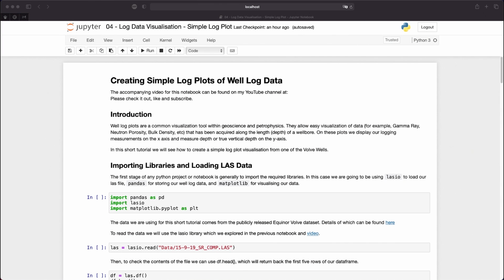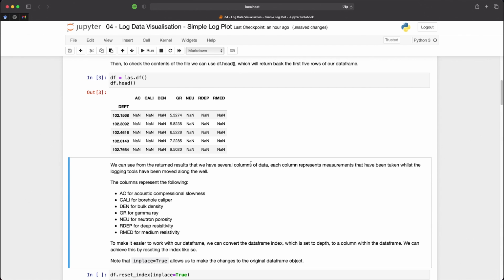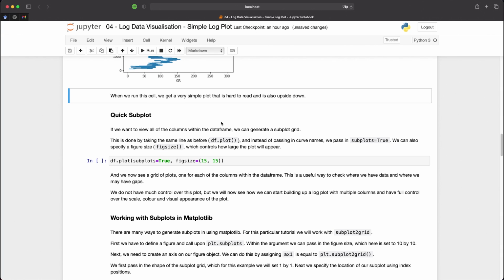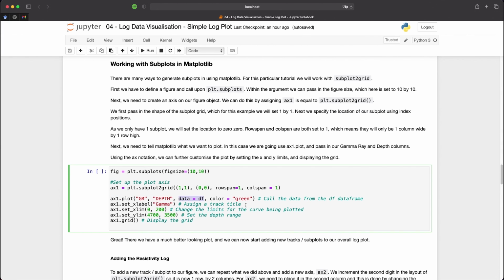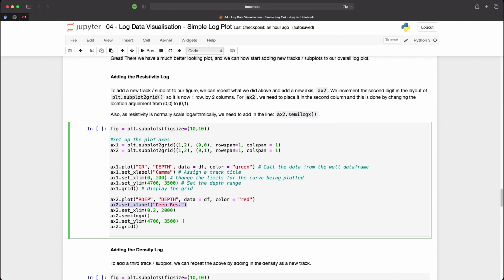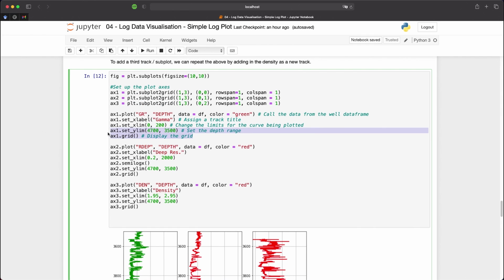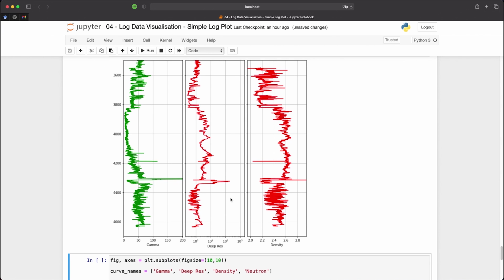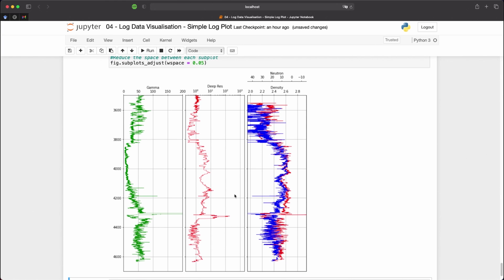Creating Well Log Plots with Matplotlib in Python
Log plots are one of the most commonly used plot types when working with well log and petrophysical data. They allow us to view how logging measurements that have been acquired from a borehole, and from them we can make interpretations and understand how the measurements vary with respect to depth.

PYTHON FOR DATA ANALYSIS: Data Wrangling with Pandas, NumPy, and IPython

FUNDAMENTALS OF PETROPHYSICS

PETROPHYSICS: Theory and Practice of Measuring Reservoir Rock and Fluid Transport Properties

WELL LOGGING FOR EARTH SCIENTISTS

GEOLOGICAL INTERPRETATION OF WELL LOGS

The notebook for this video can be found on my GitHub repository